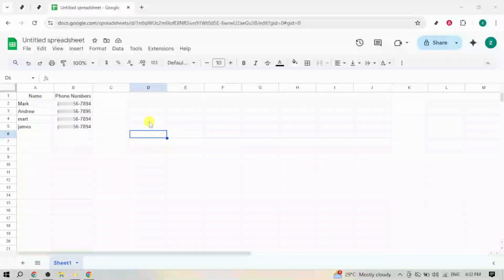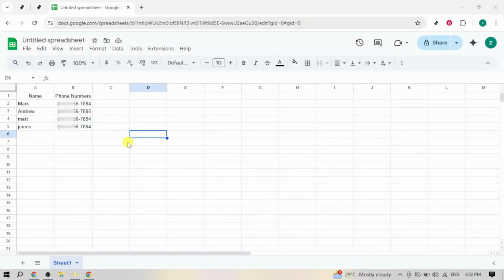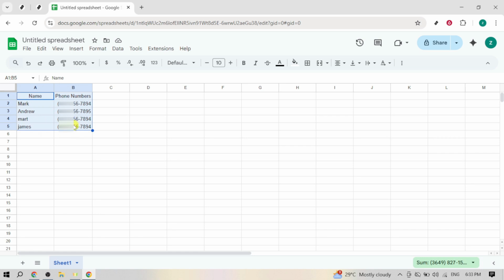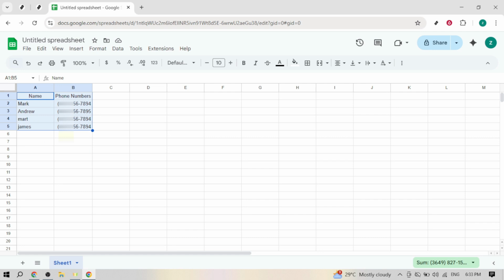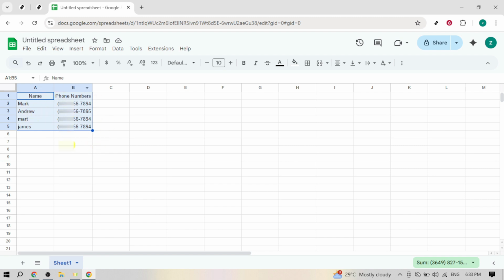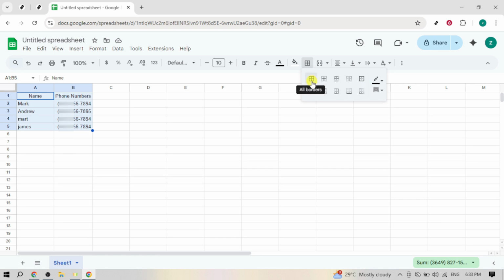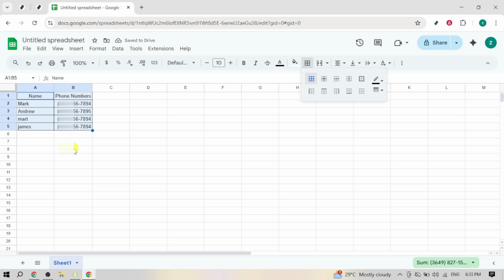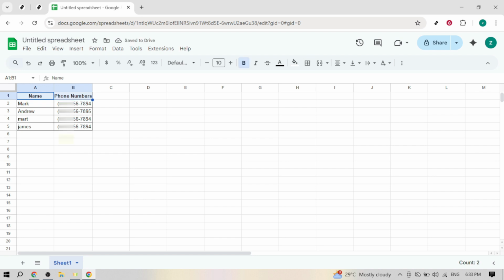How To Create A Table In Google Sheets (Step By Step Guide)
How To Create A Table In Google Sheets (Step By Step Guide) In this video, I’ll show you how to create a table in Google Sheets using a simple step by step guide. This beginner-friendly tutorial walks you through inserting a table, formatting it for readability, and organizing your data efficiently. Whether you’re managing reports, lists, or datasets, this guide makes creating tables in Google Sheets quick and easy.